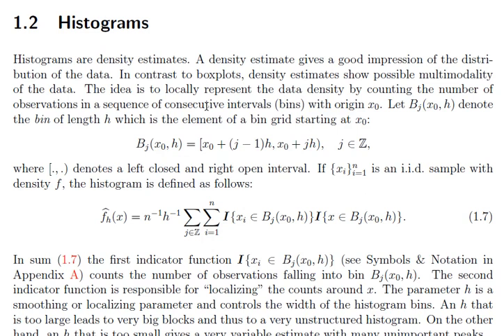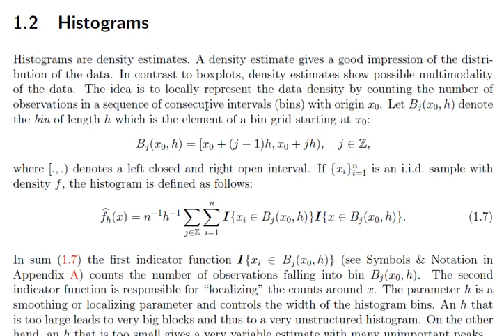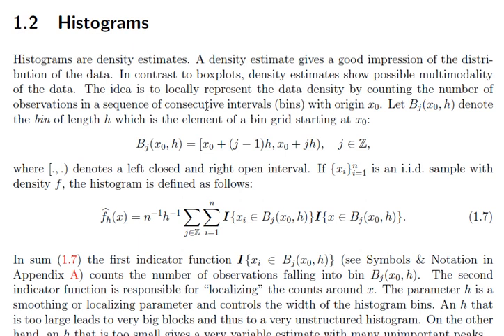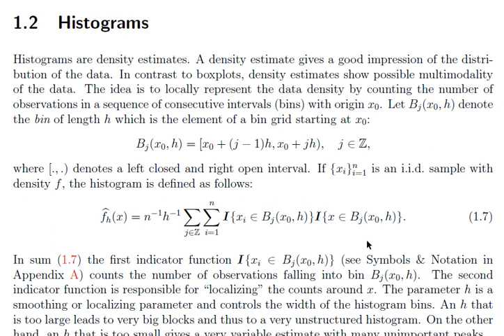Density Estimation Part 1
This video lecture discusses briefly how histograms serve as density estimates.